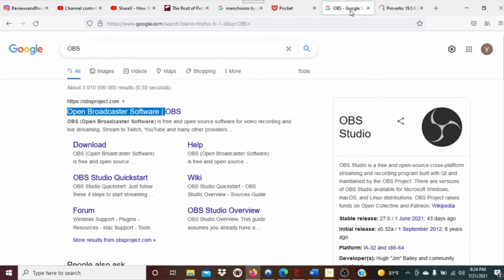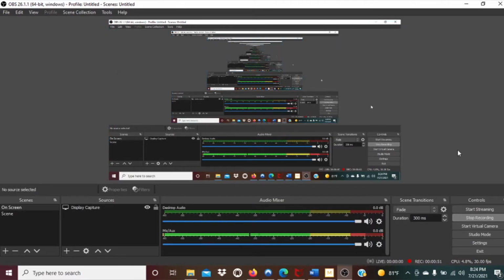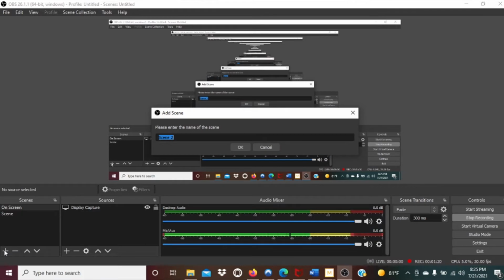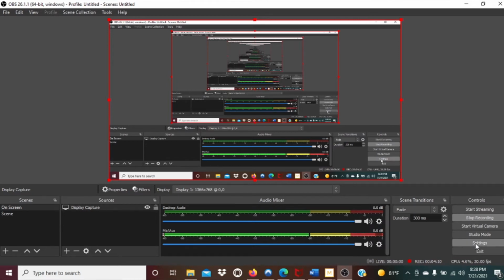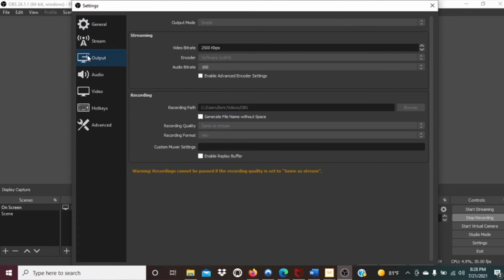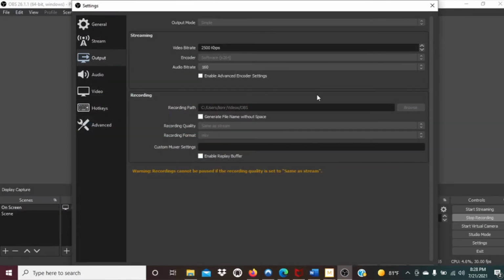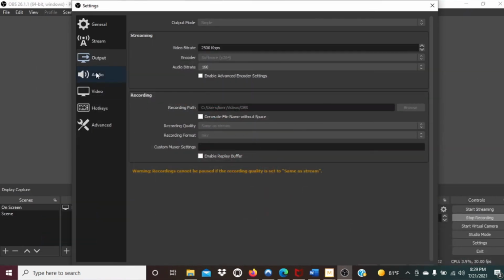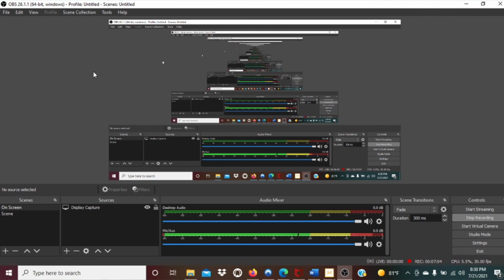How To OBS Pt1: Intro and Screen Recording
We discuss what is OBS Studio and how to use it as a screen recording software. Also how to save in different file formats, and using the settings to determine that.

Includes demo of screen audio recording, as well as being able to record through your external computer mic at the same time.